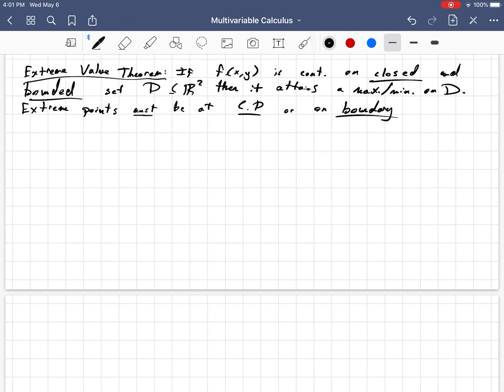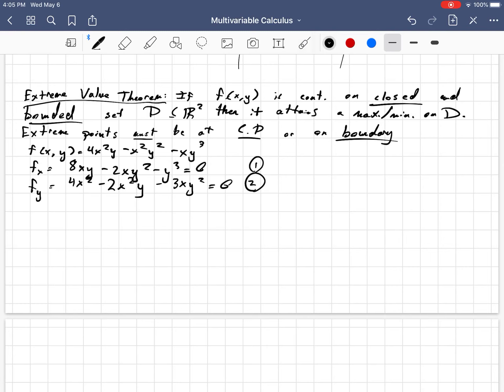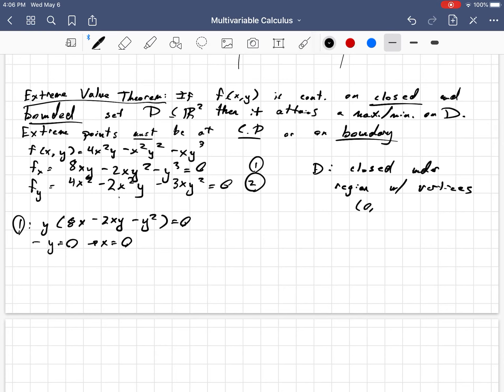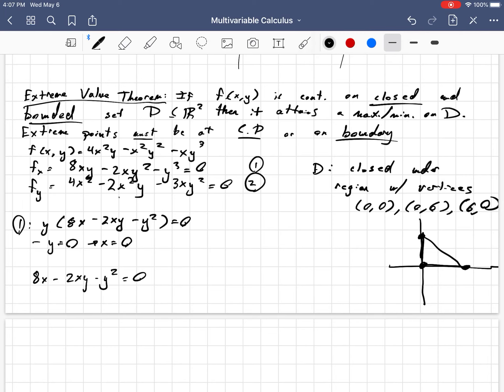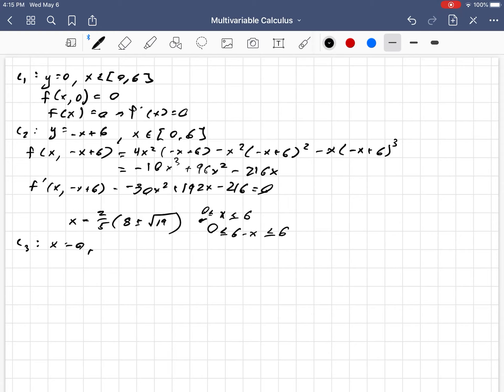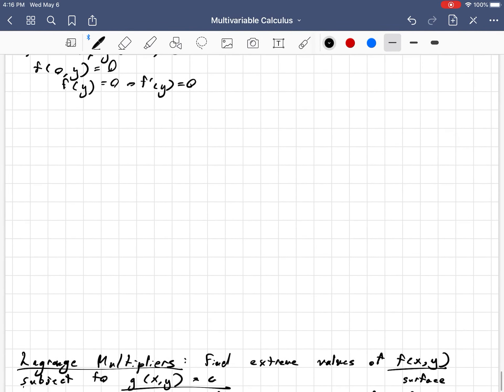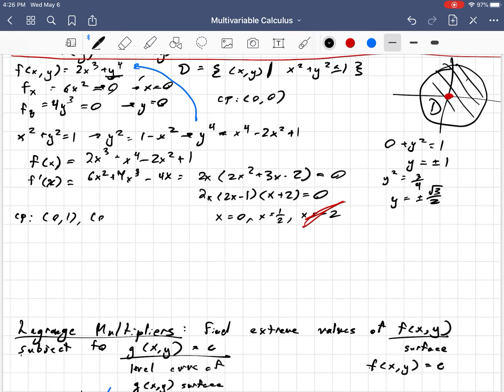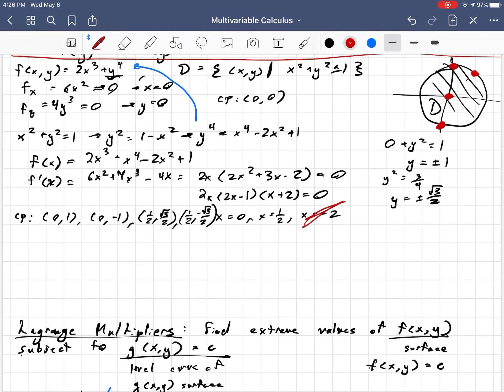Calc. 3 #21- Multivariable extreme value theorem (EVT) and examples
This video goes over how to find extreme max and mins of a function z=f(x,y) along some subset of the xy plane. Enjoy!